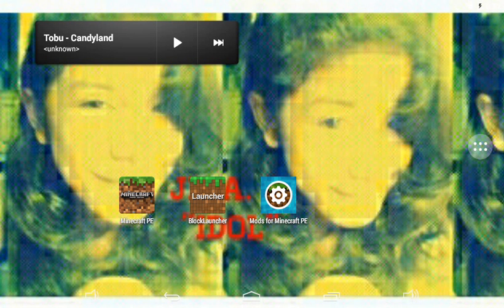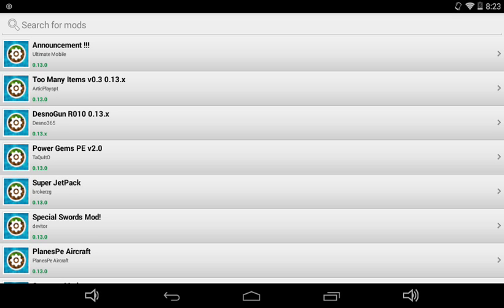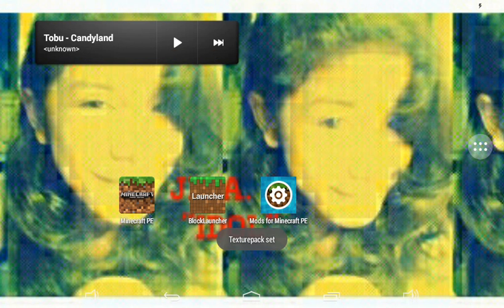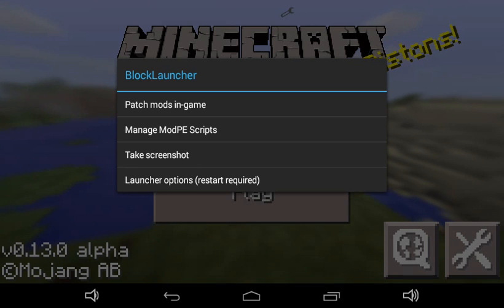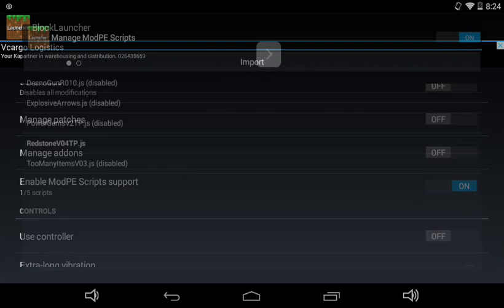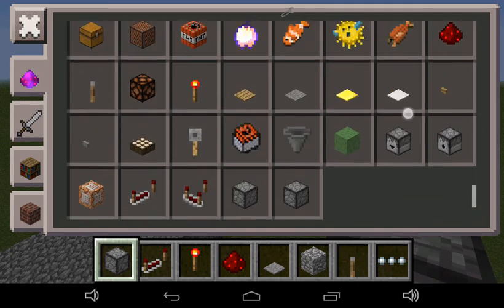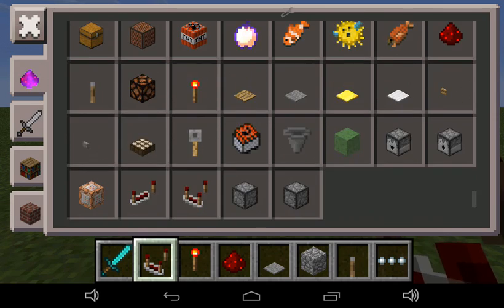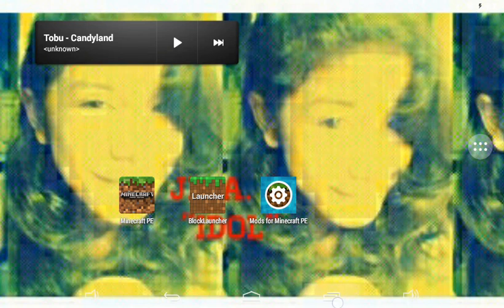How to Mod Your Mcpe 0.13.X Tutorial...